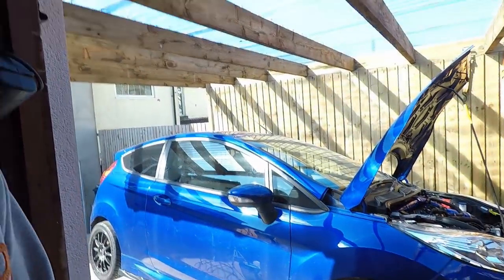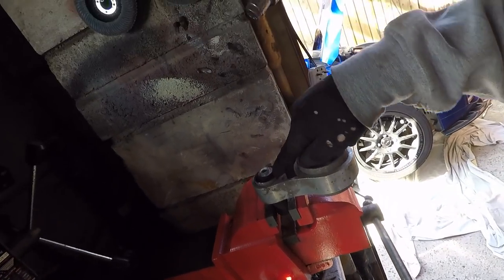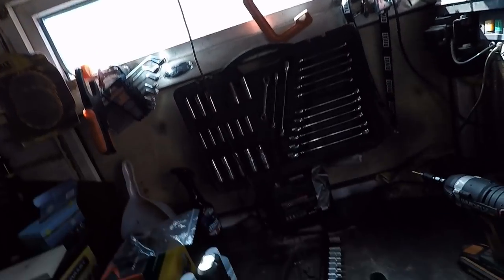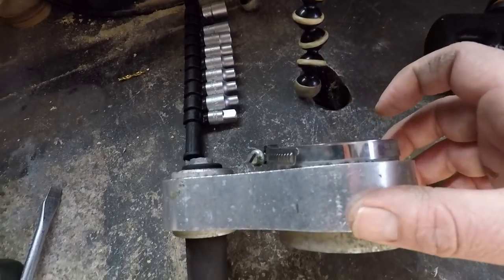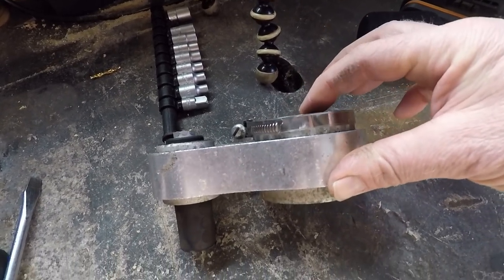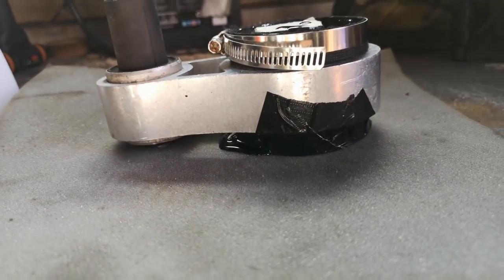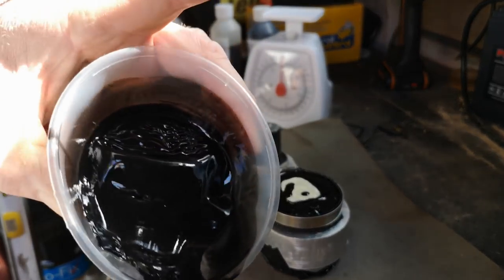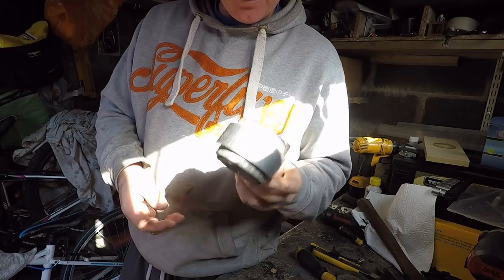Making your own poly bushes.i mould the fiesta st engine mount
so i thought it was a good idea to beef up a factory fiesta st rear gearbox / motor/ engine mount using a 2 part polyurethane mix. i used the mix to mould into the factory mounts voids in the rubber castings.

Fiesta st 180 list mods so far ;
scorpion sport cat
R sport PRO 400 gen2 intercooler
Maxd out stage 2r cat safe crackle map
miltek non res exhaust
Delta styling front bumper , splitter , side skirts
GFB DV
Meister r clubrace coilovers
Endless me22 pads
braided brake lines
coolerworx short shifter